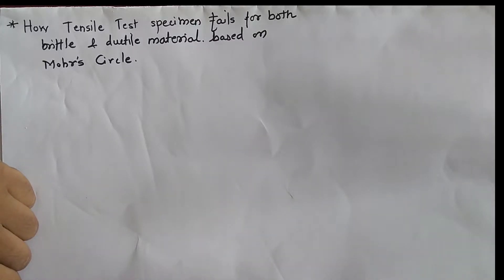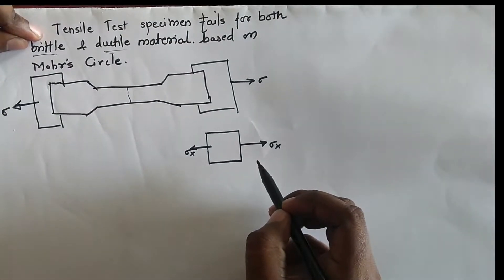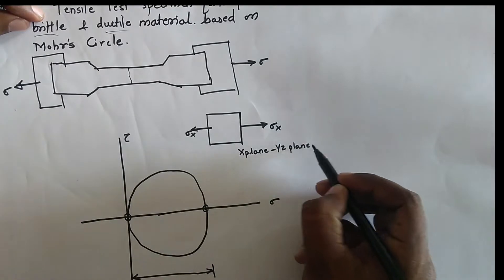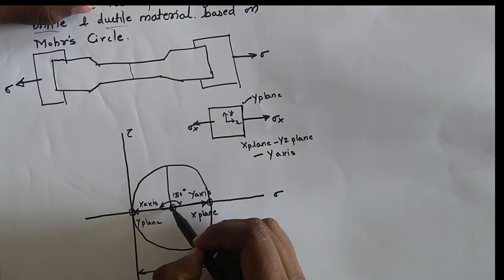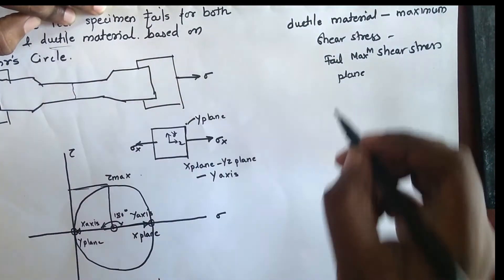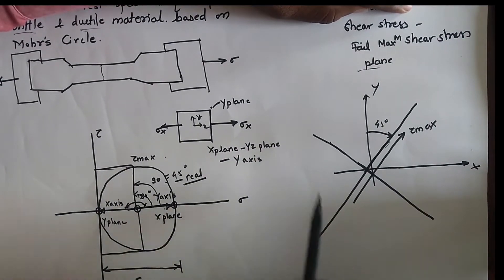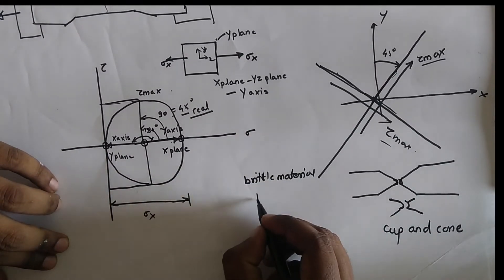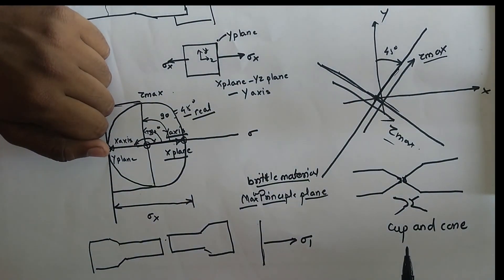How Tensile Test Specimen fails for both brittle and Ductile material based on Mohr's Circle